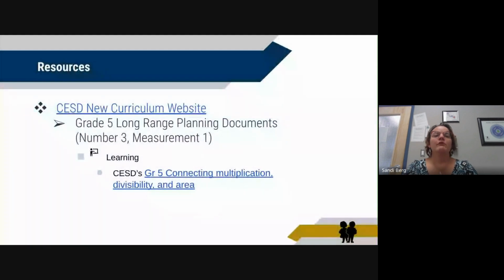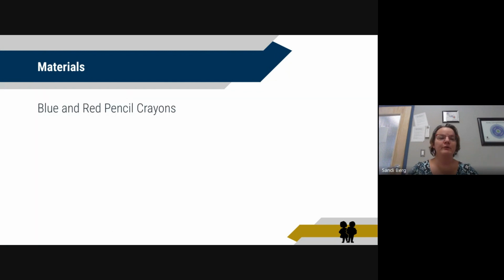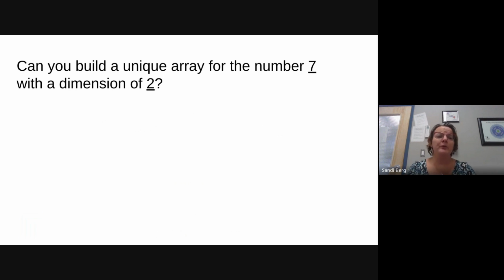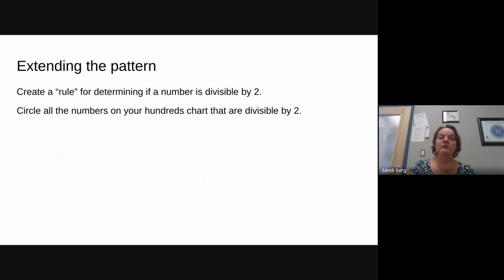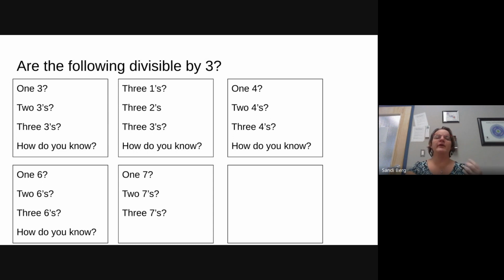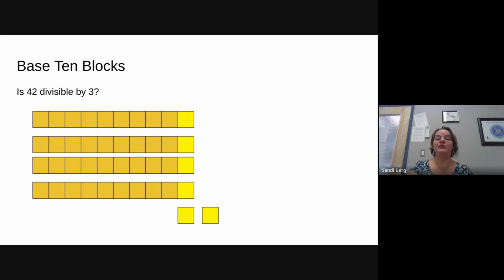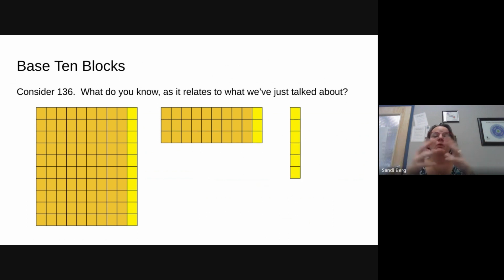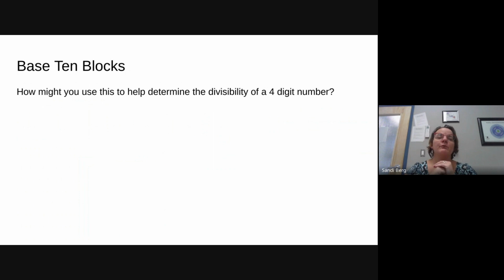Grade 5 Connecting multiplication, area and divisibility rules.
Walk through a possible route for connecting multiplication, area and divisibility.

Alberta Grade 5 curricular connections:
5N3 Students determine divisibility of natural numbers.
5M1 Students estimate and calculate area using standard units.

Google sheets with all Grade 5 outcomes and KUSPS. (Tab "L1" focuses on those related to this video.)